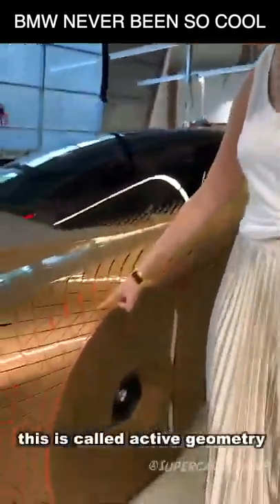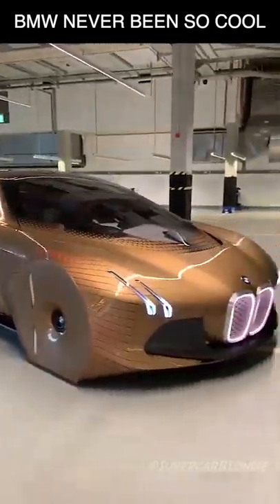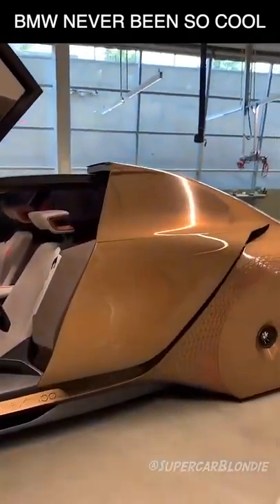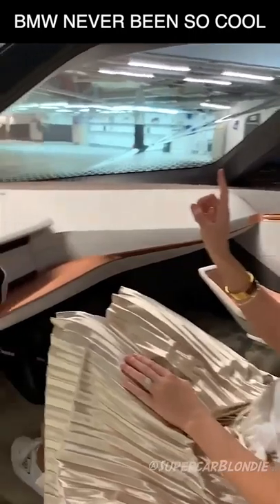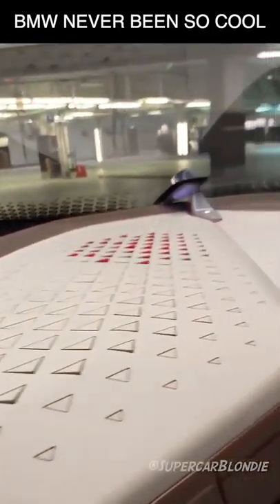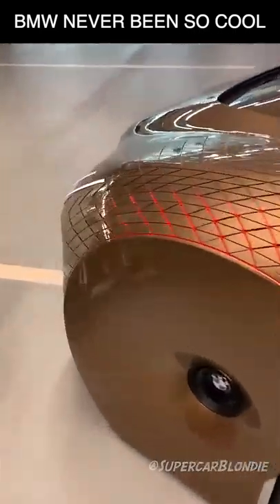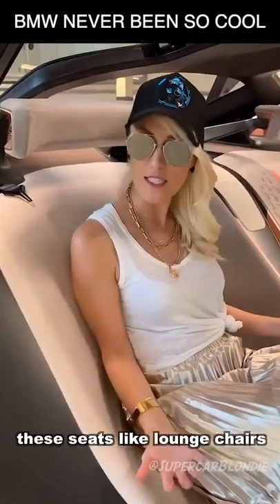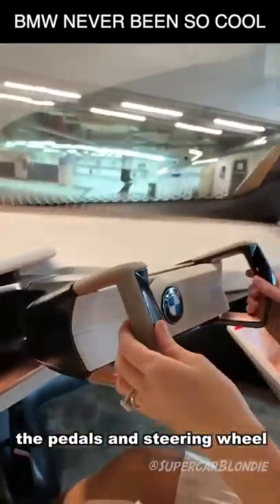BMW Vision Next 100, The Car Of The Future! Via Supercar Blondie